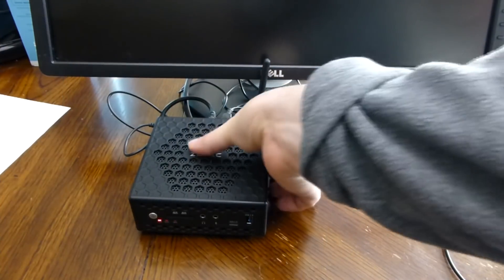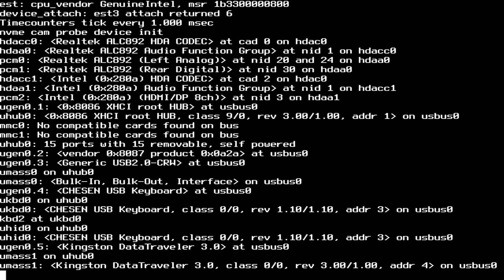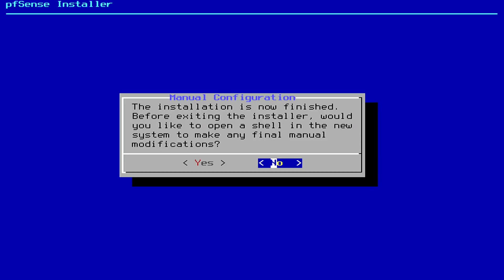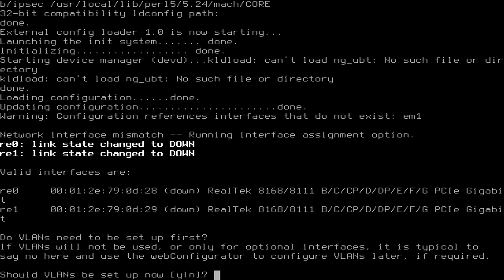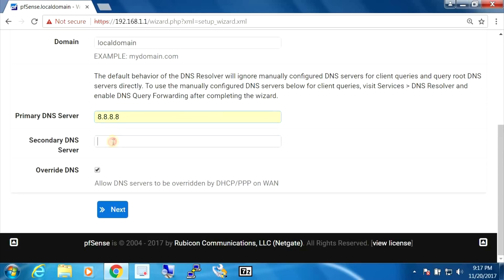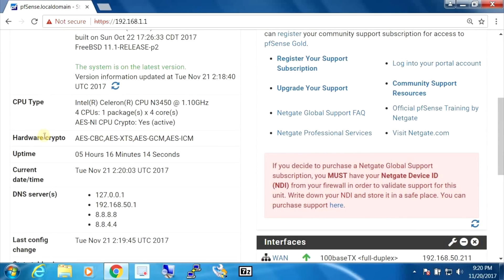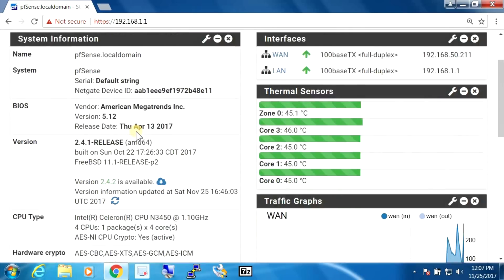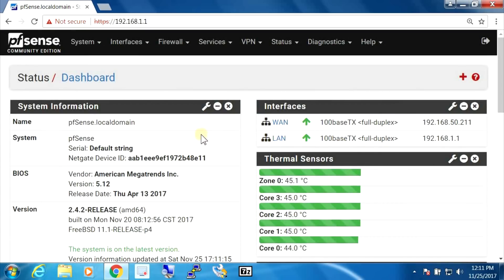✅ Zotac C1327 pfsense 2.4 install with AES-NI support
Zotac C1327 - 4 core - 4 GB memory- 2 NICS and SSD drive. Passively cooled (no fans).  I do a step by step install of 2.4.1 and afterwards upgrade to 2.4.1

NOTE: BIOS changes required to install 2.4.x series. pfsense 2.3.5 installs without changes.

Makes a nice pfsense box if you can get a good price on it!